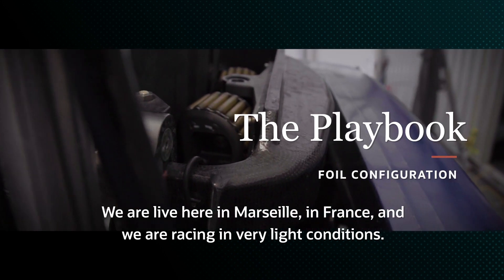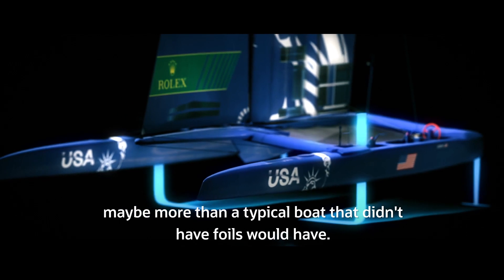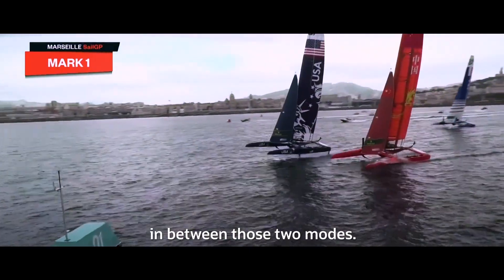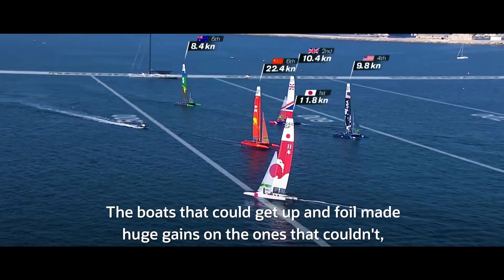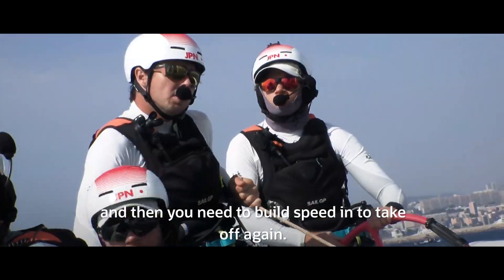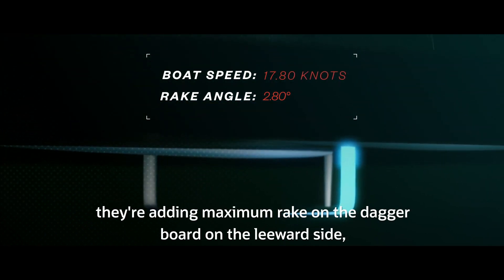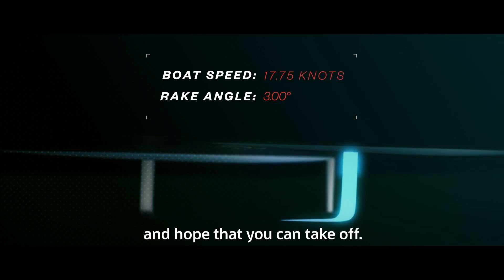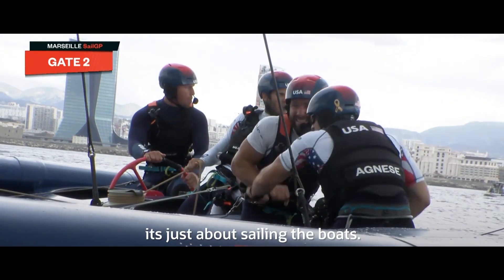SailGP USA and Oracle: The Playbook: Foil Configuration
The Oracle Cloud Enables the US SailGP Team to Optimize Performance in light wind conditions. Learn how the US Sail GP Team analyzes data from the Oracle Cloud to reduce foil drag.